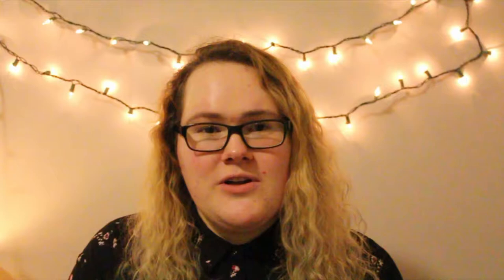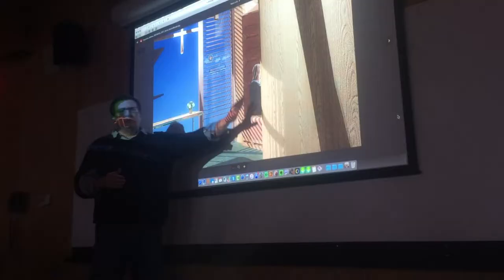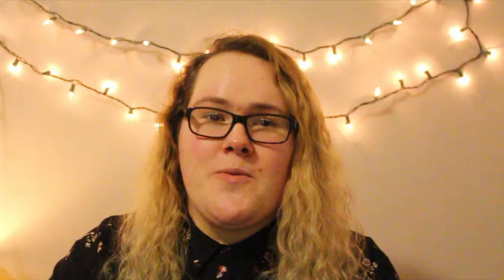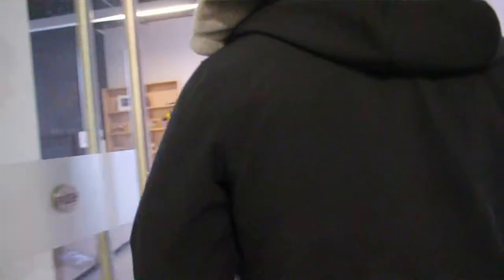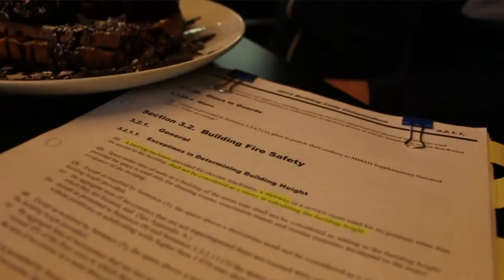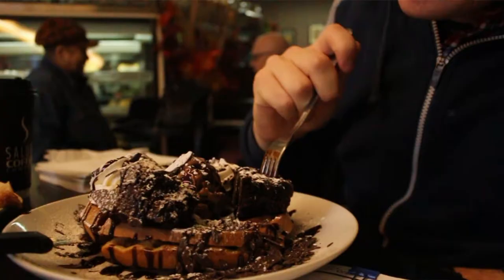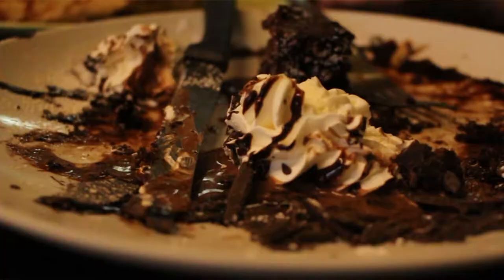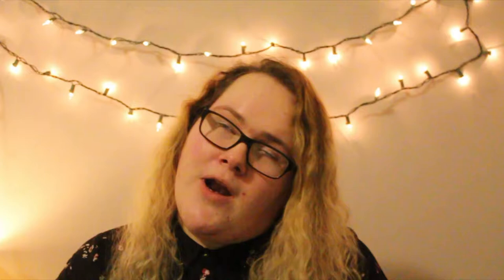Life of a Fourth Year Architecture Student ~ Emily | Vlogmas Day 8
It's not always easy but I love it! Today I figured I would take you through my day and share the year-long project I've been working on with my partner Andrew.

***YES ALEX DID EAT THAT BROWNIE THAT SLOW***